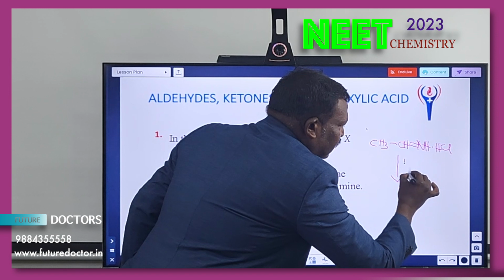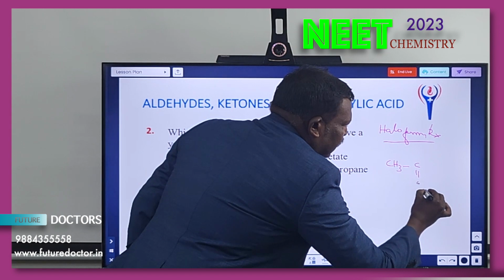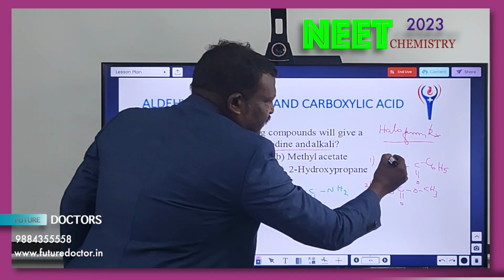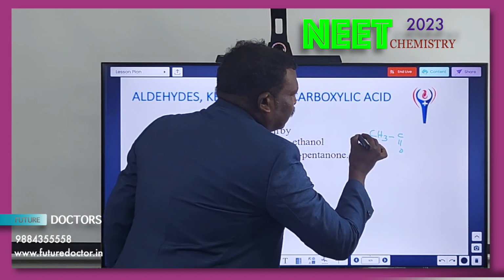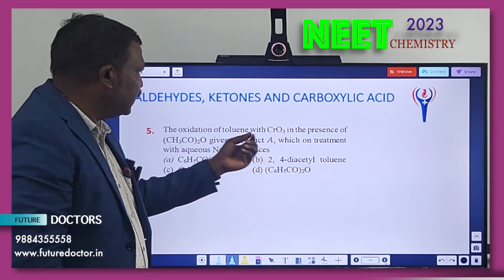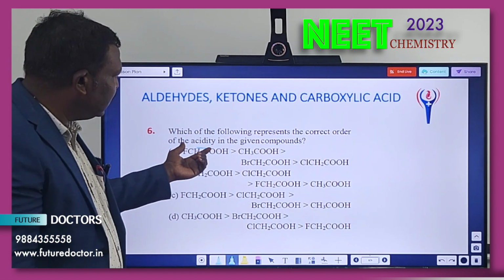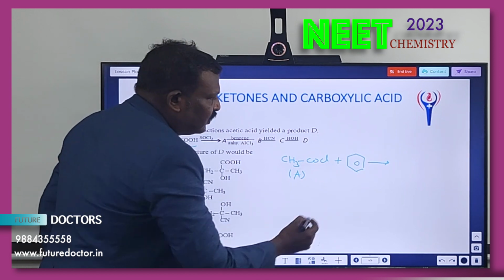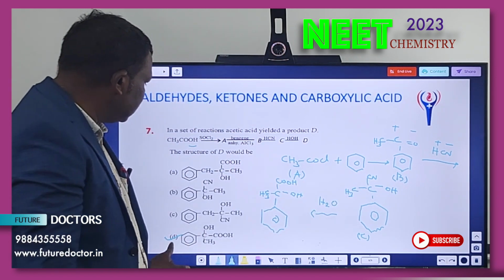NEET2023IFUTURE DOCTORS NEET COACHING ACADEMY|NEET CRASH COURSE |CHENNAI NEET ACADEMY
NEET - CHEMISTRY
CHAPTER - ALDEHYDES, KETONES, CARBOXLIC ACID
PROBLEM & SOLUTION SOLVING SESSION